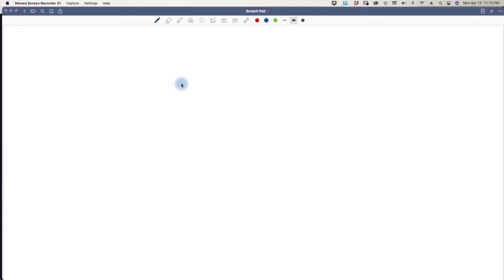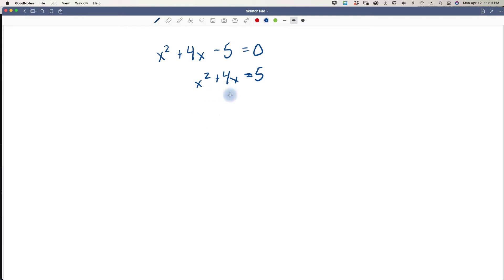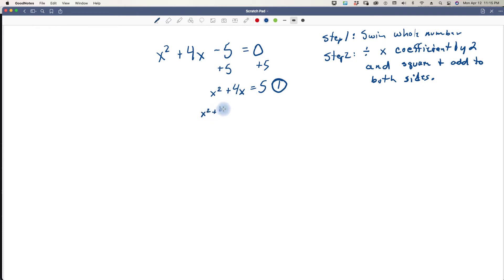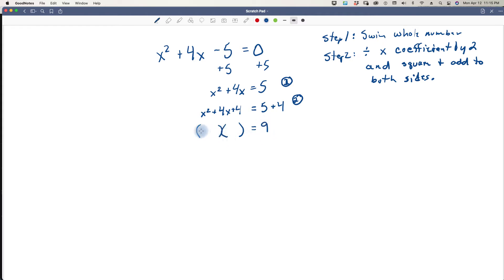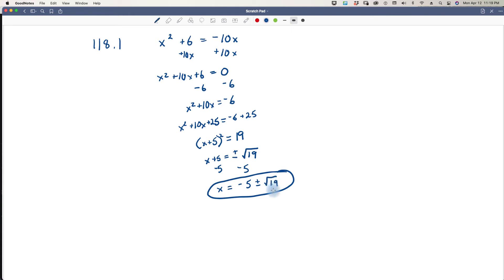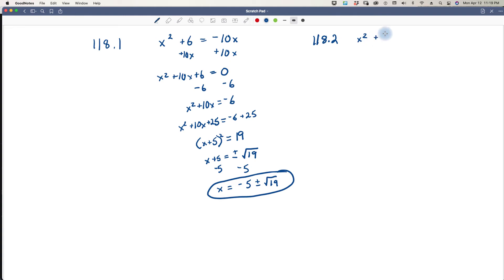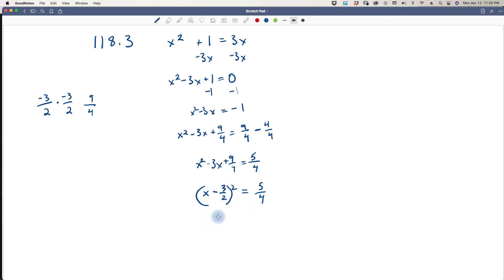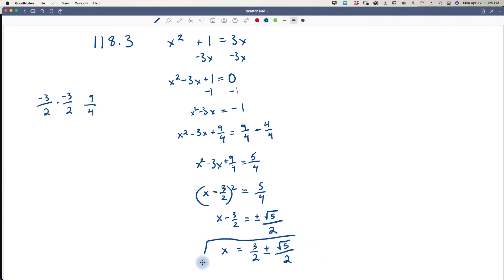Saxon Algebra 1 Lesson 118